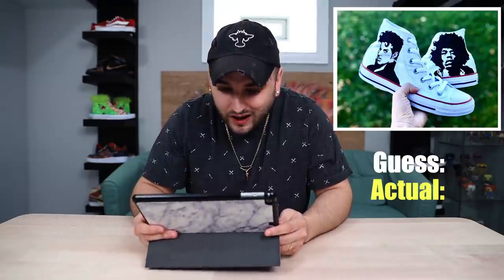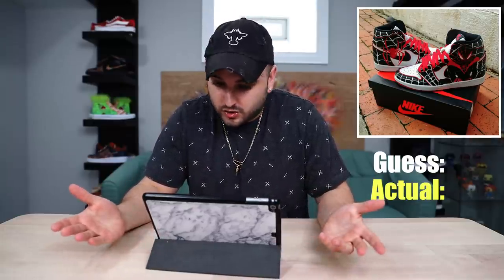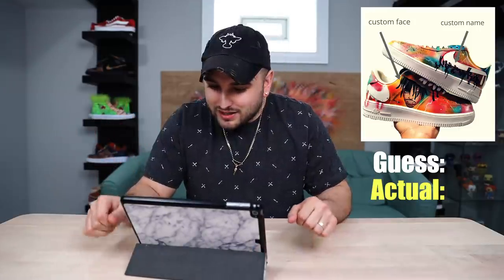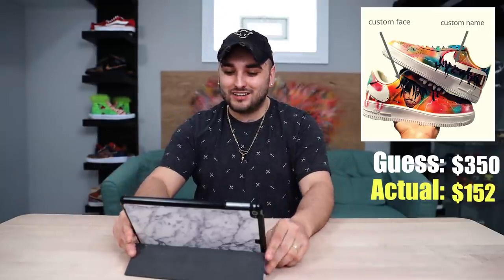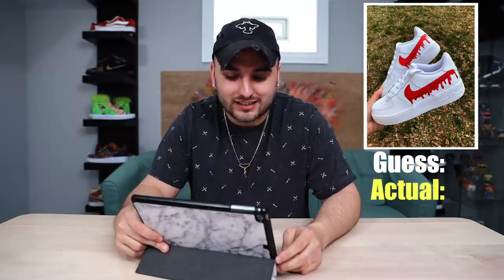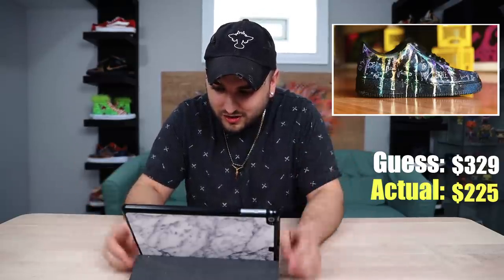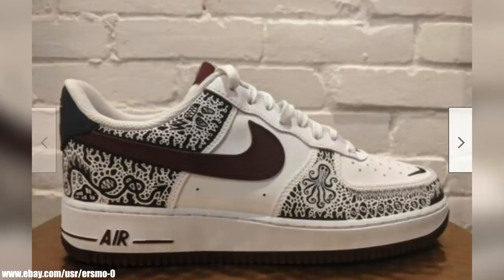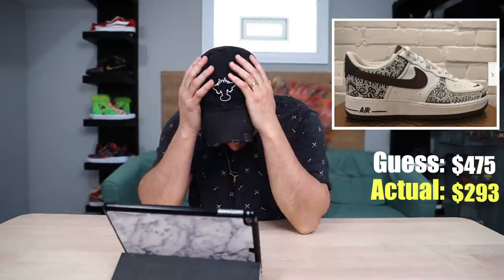Artist Guesses The Price of Custom Sneakers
Guessing the price of custom shoes from all across the internet we found on etsy, ebay , and simple google searches, ENJOY!

The BEST Airbrush
The Brushes we use
My Favorite Vinyl
Detail Sander
Sandpaper Pack
Preferred Tape
Scotch-Brite Pads
My Favorite Finisher (Matte 4-Coat)
Silhouette Cameo (Stencil Cutter)

- Dillon & Jason